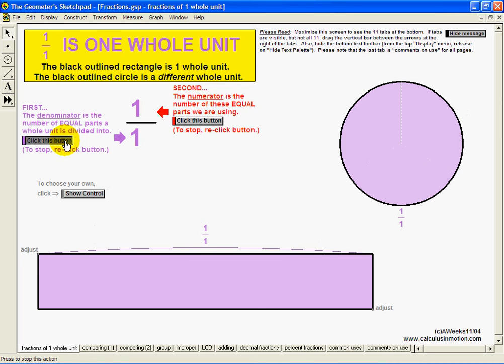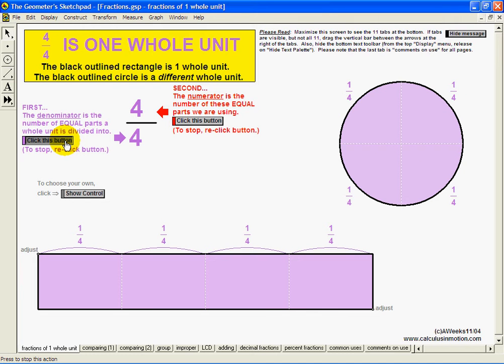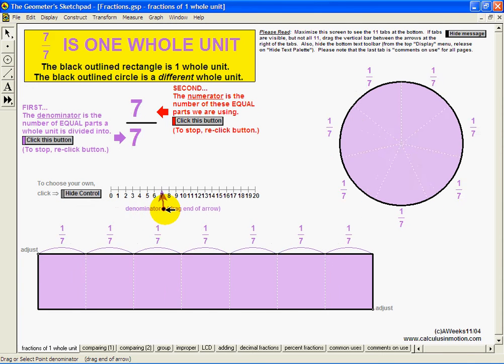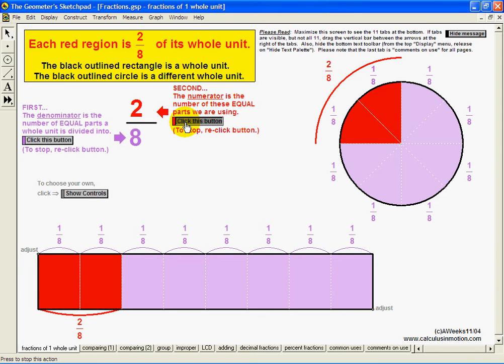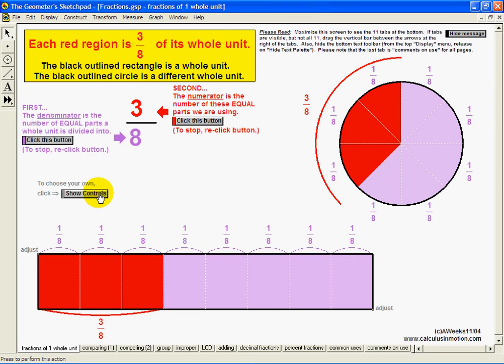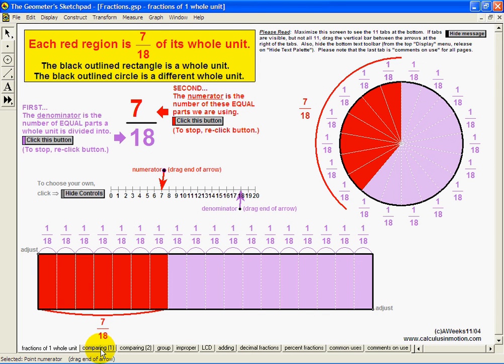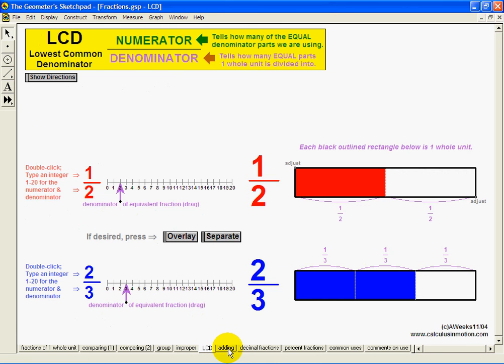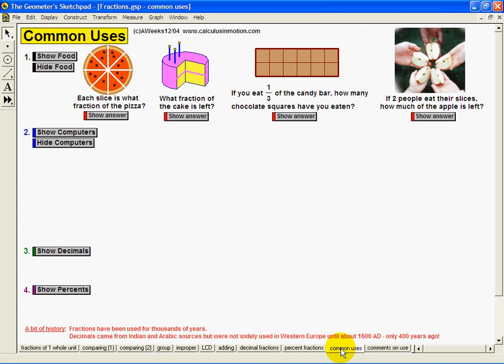Fractions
Explore the meaning of the denominator and numerator individually with interactive fractions.  In addition, brief glimpses are seen of other pages tabs addressing other aspects of fractions such as comparing, adding, LCD, improper, etc.